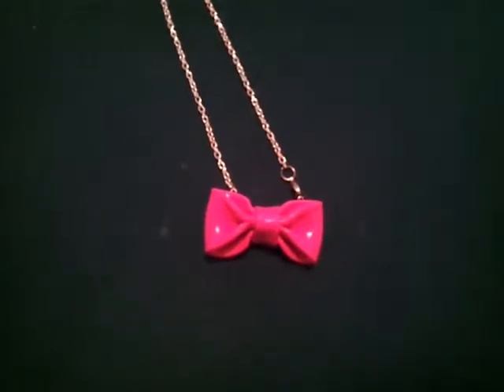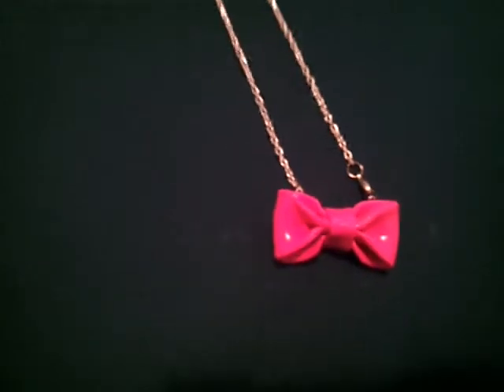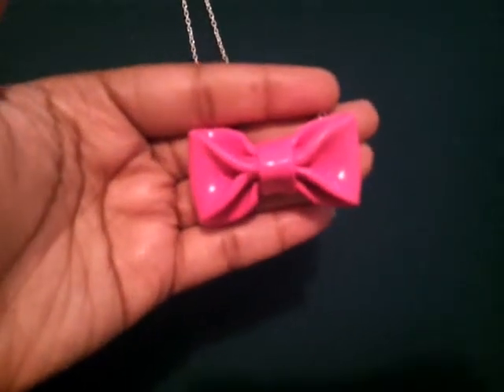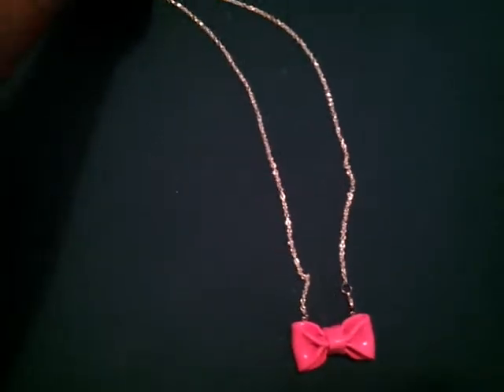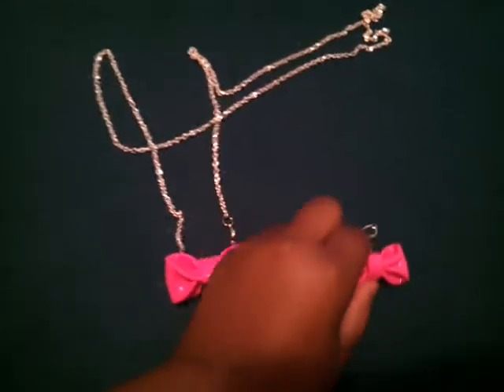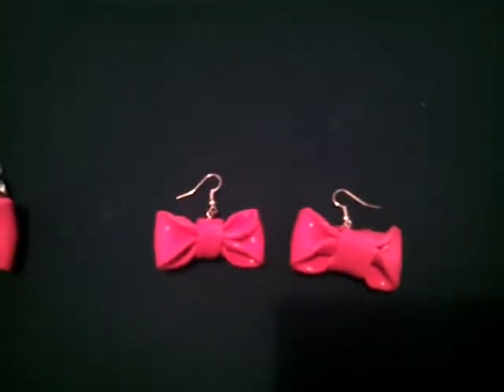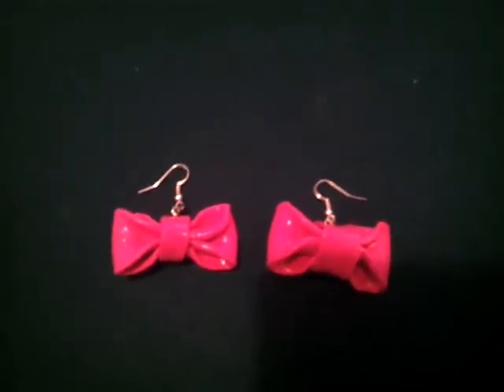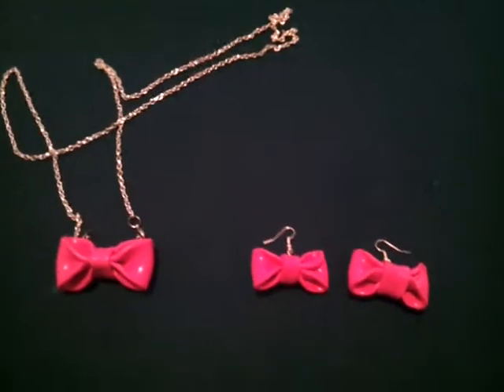Sculpey Bow Set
My first time making bows,so Please no Negative comments!Thanks.